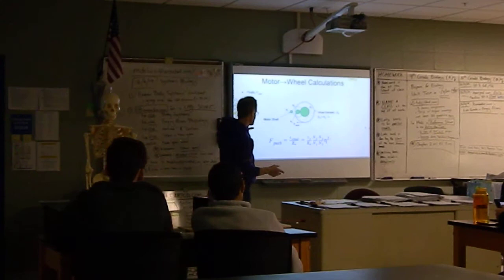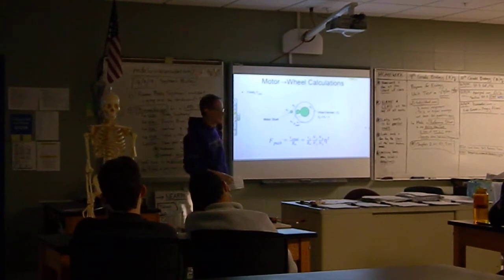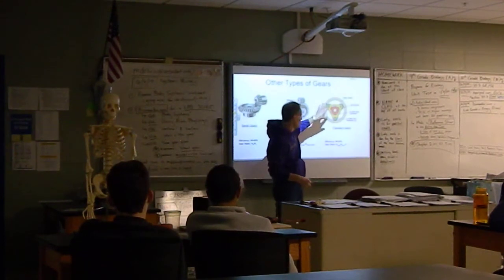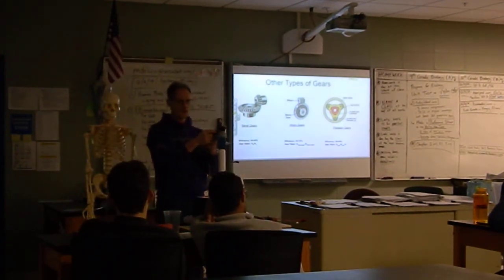A1U - Motors and Transmissions Part 2 of 2